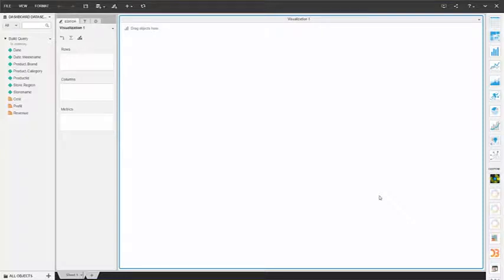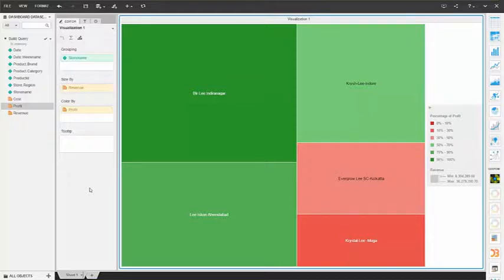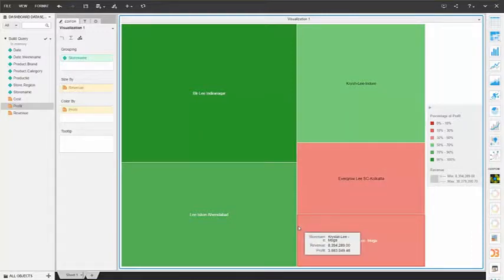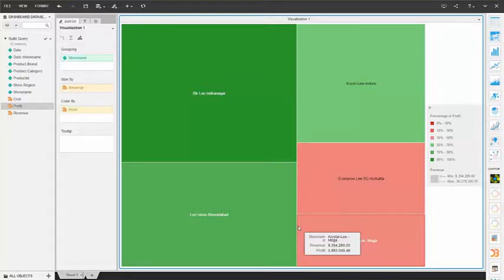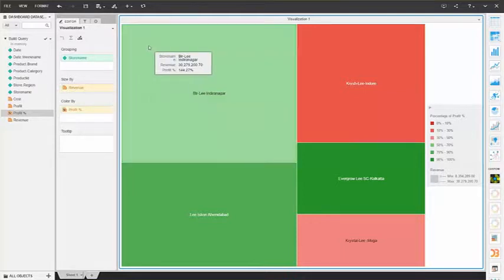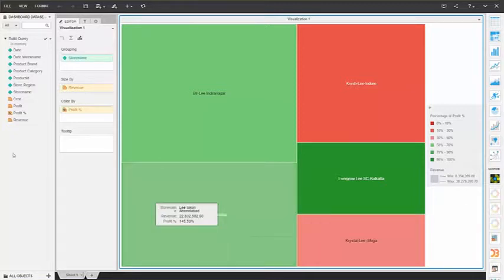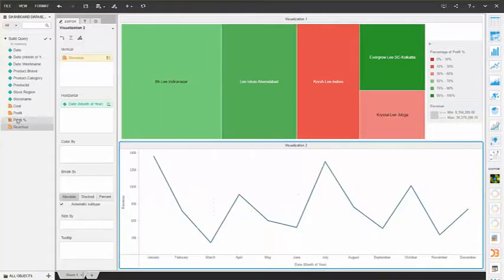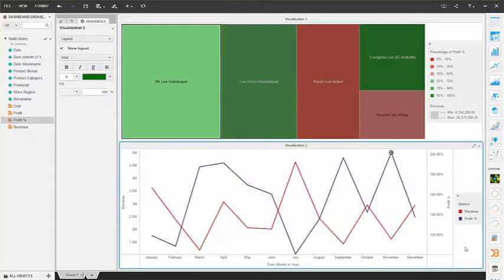Self Service Reporting Video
Get business insights by creating visually appealing dashboards reports for insightful data-discovery that aid business on the fly.